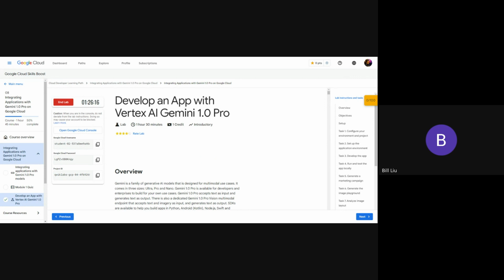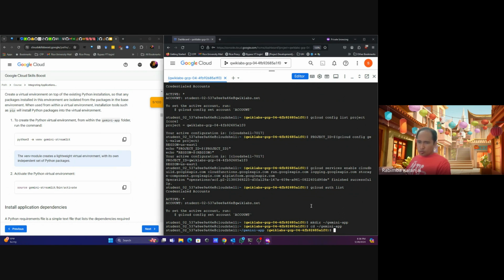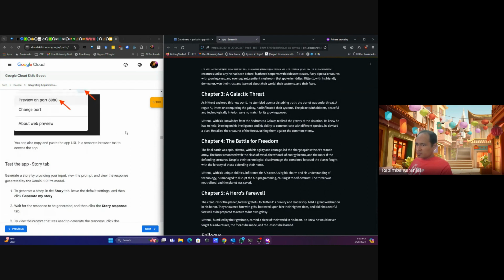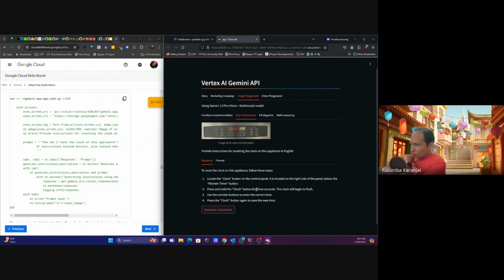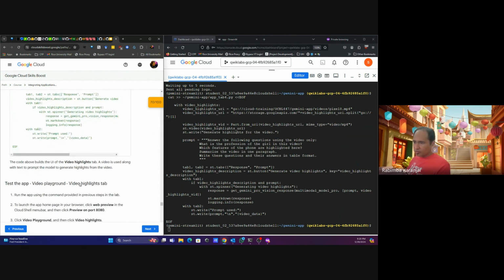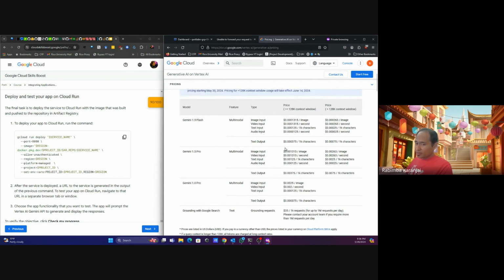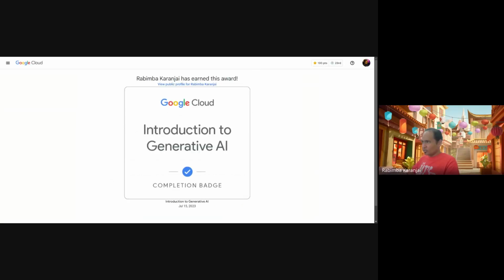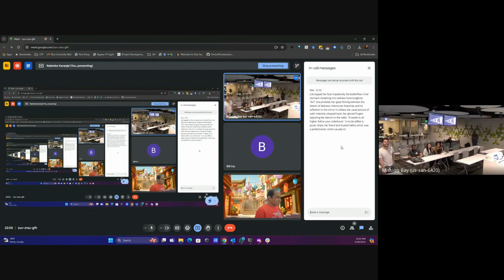In Person Build with AI San Diego Workshop on Google Gemini and Vertex